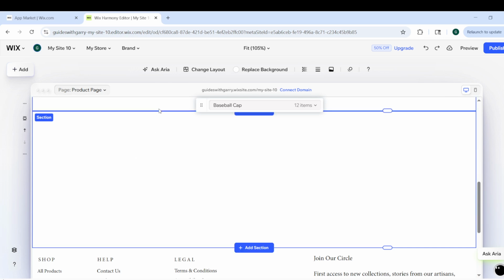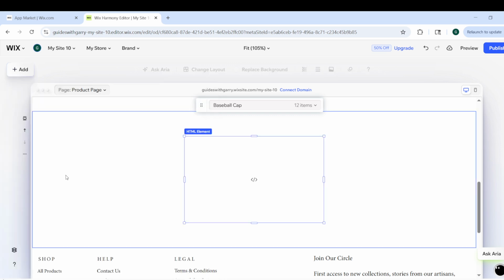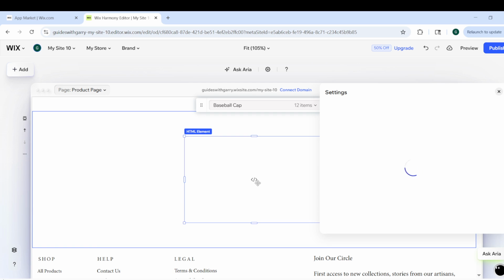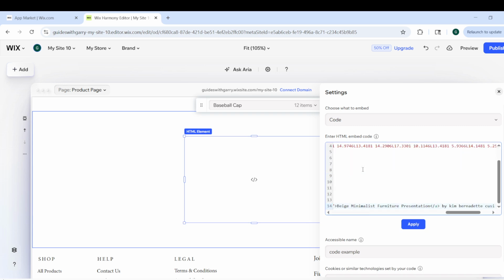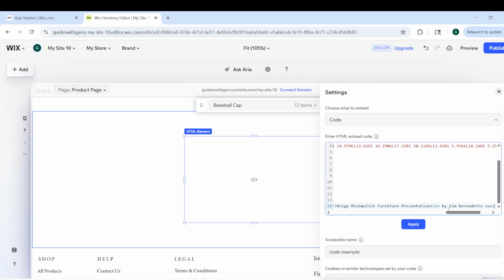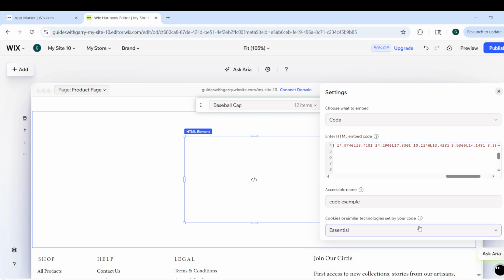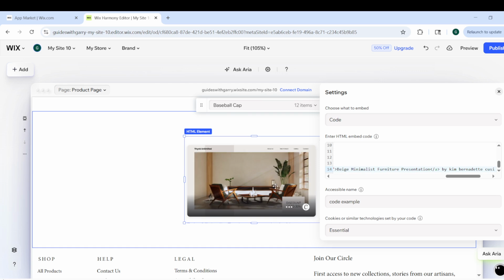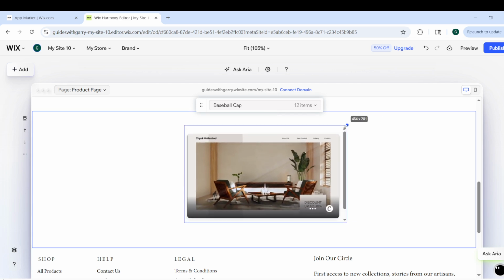How To Embed A Site Or Widget With Wix Editor [2026 Guide]